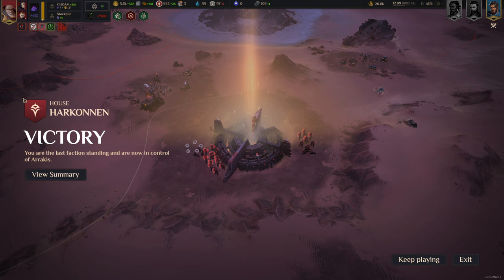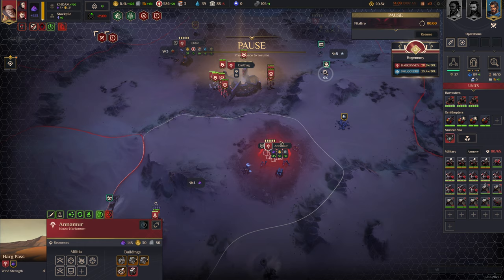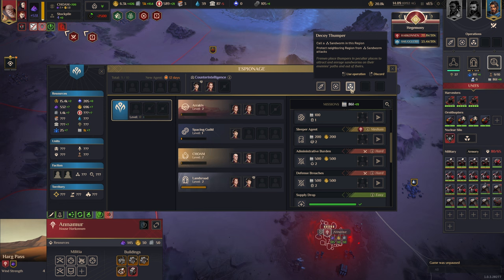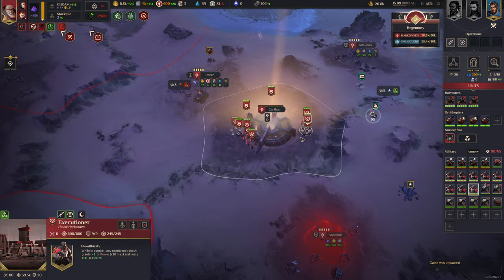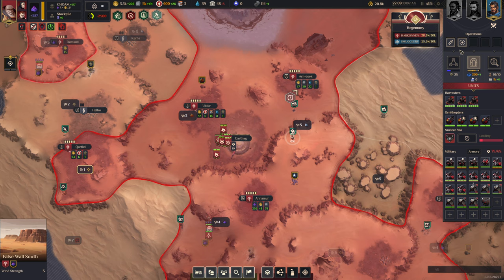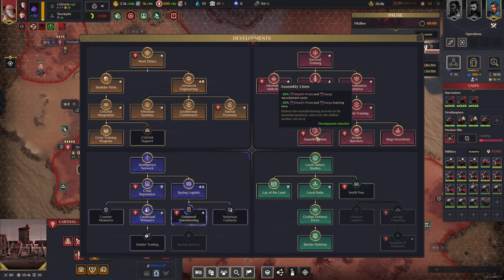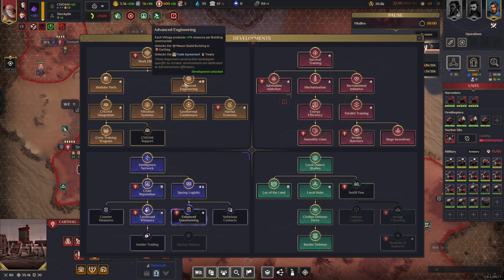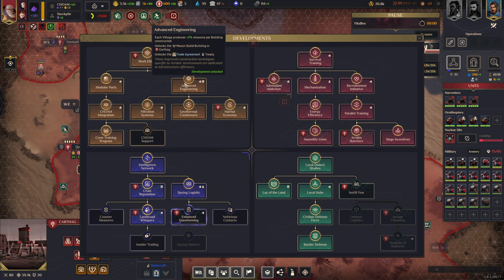Dune Spice Wars - House Harkonnen Beginners Guide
Dune Spice Wars Guide
House Harkonnen
Beginners Guide

00:00 Intro
00:34 Oppression + Office of Order
02:39 Councilors
03:40 Agent Sacrifice
04:48 Village Optimization
06:56 Nuclear Warfare
09:15 Developments
14:56 Military Units